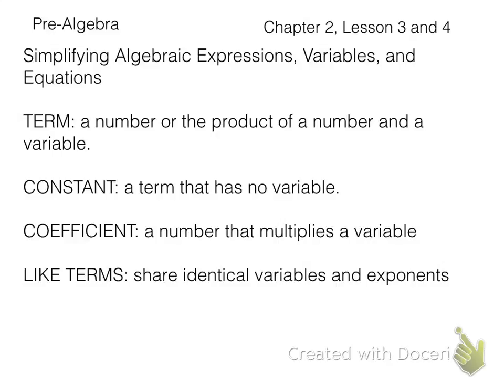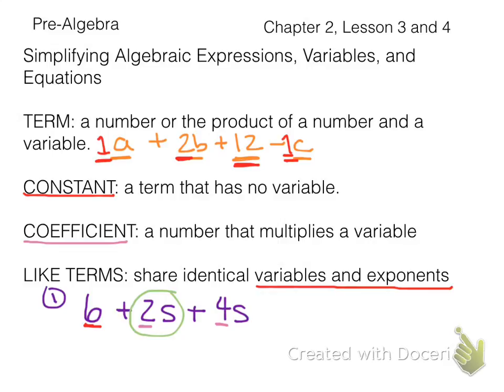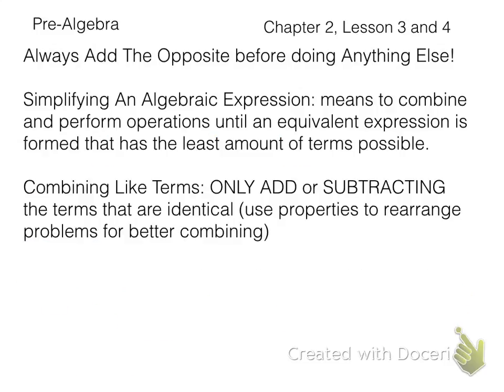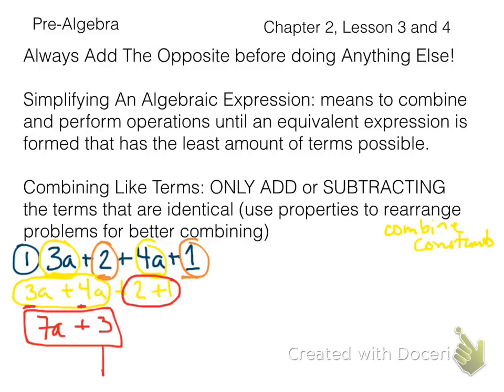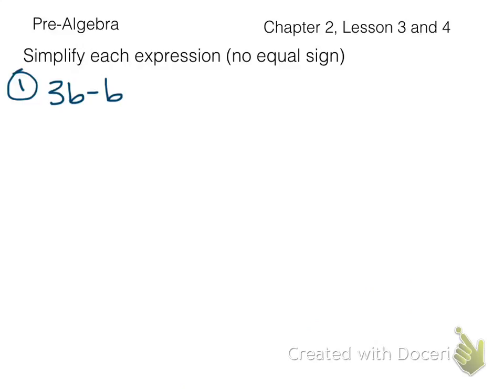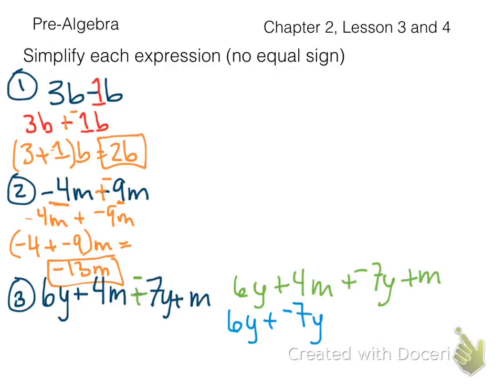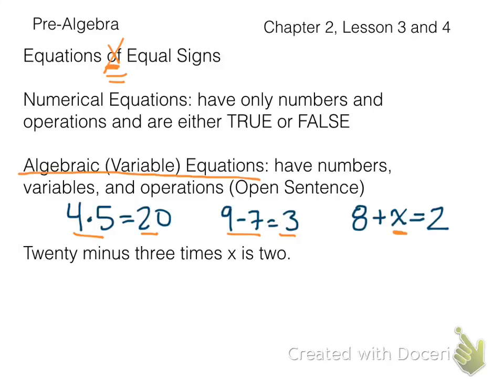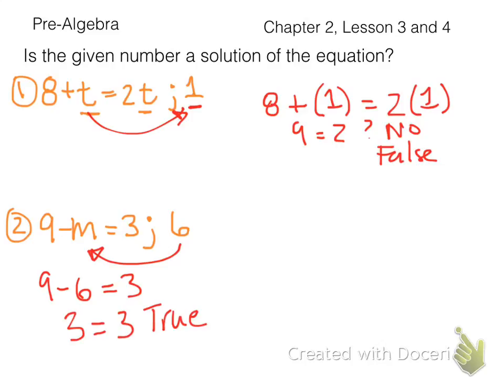Pre Algebra 2 3 2 4